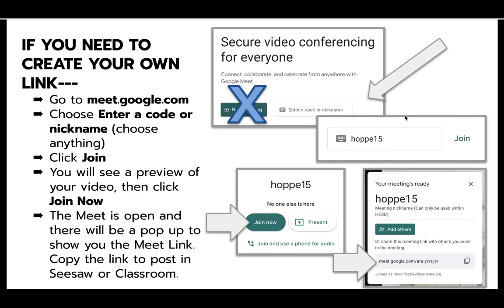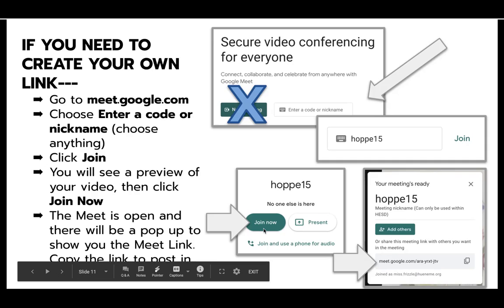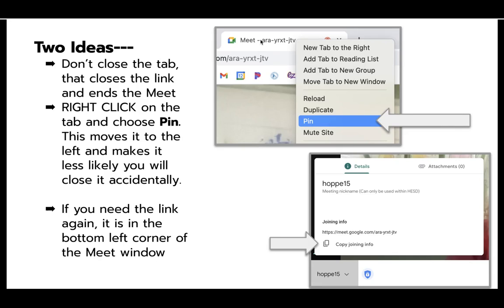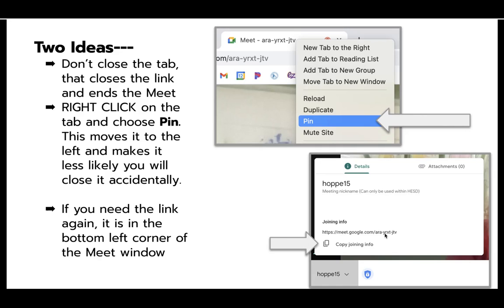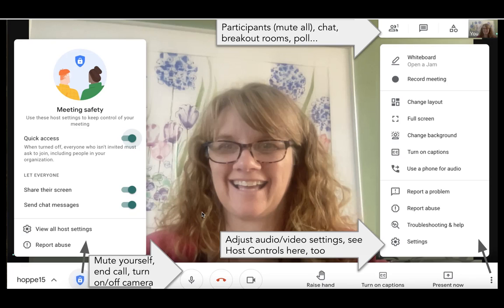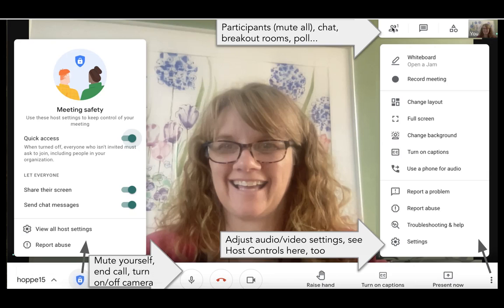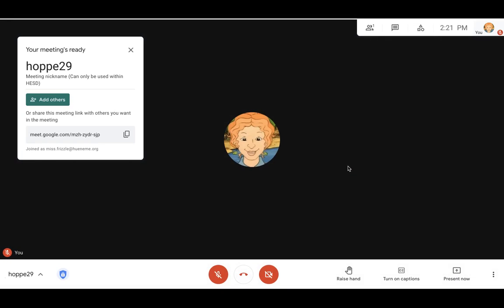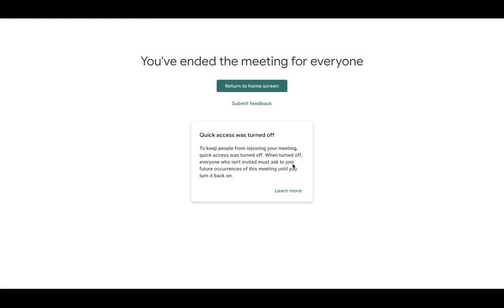HESD Substitute GMeet